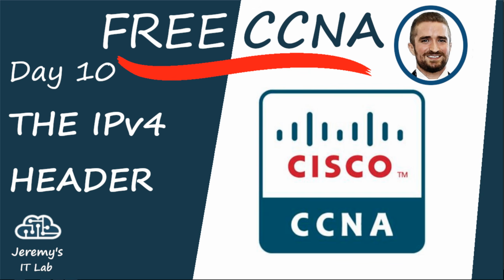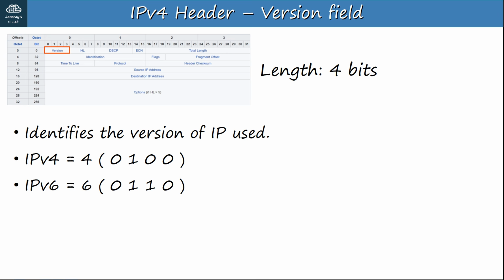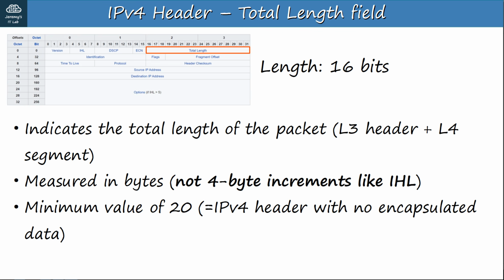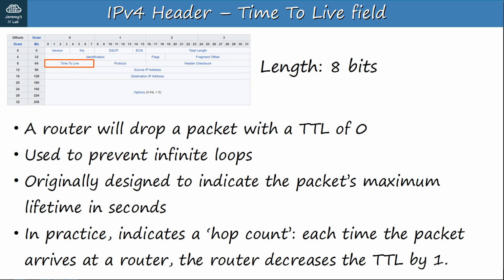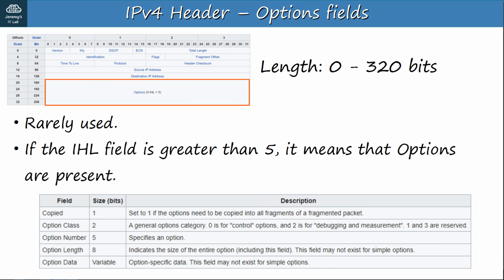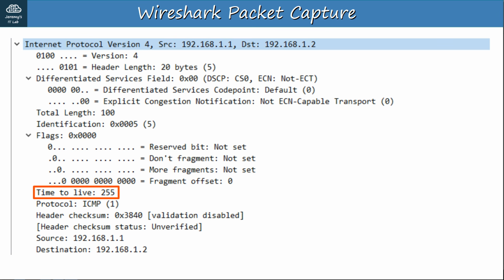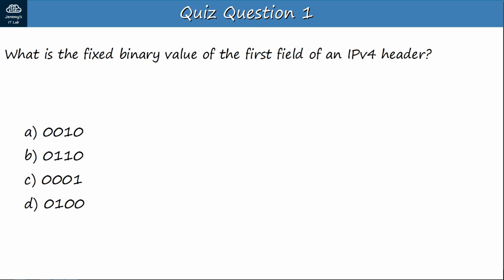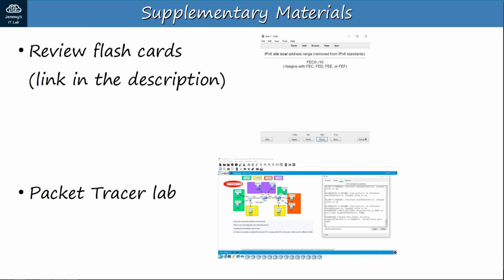Free CCNA | IPv4 Header | Day 10 | CCNA 200-301 Complete Course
In this video, day 10 of my free CCNA complete course, you will learn about the different fields in the IPv4 header.

Cryptocurrency Addresses

Bitcoin: bc1qxjpza7nx46e8a2rtz6vkcrvxx9mfjnufdrk0jv
Ethereum: 0x08B4325b1B99B05d850A3bfCd4A6620D770cfB64

0:00 Introduction
0:55 Things we'll cover
1:58 OSI Model - PDUs review
3:10 IPv4 Header
3:55 IPv4 Header - Version field
5:02 IPv4 Header - IHL field
6:39 IPv4 Header - DSCP field
7:29 IPv4 Header - ECN field
8:06 IPv4 Header - Total Length field
10:02 IPv4 Header - Identification field
11:00 IPv4 Header - Flags field
11:46 IPv4 Header - Fragment Offset field
12:14 IPv4 Header - Time To Live field
13:18 IPv4 Header - Protocol field
14:43 IPv4 Header - Header Checksum field
15:37 IPv4 Header - Source/Destination IP Address fields
16:06 IPv4 Header - Options field
17:13 Wireshark Packet Capture
24:21 Things we covered
25:01 Quiz 1
25:48 Quiz 2
26:28 Quiz 3
27:21 Quiz 4
28:09 Quiz 5